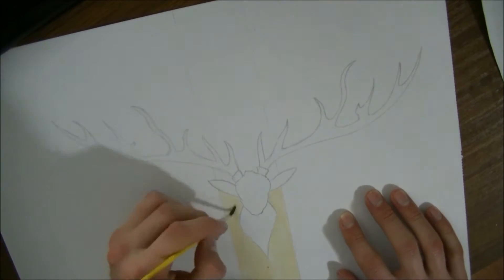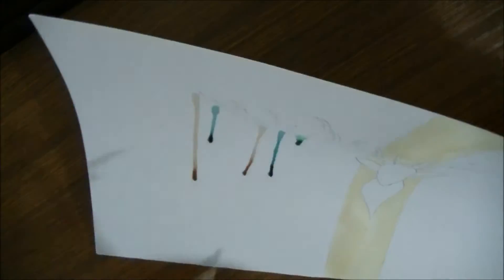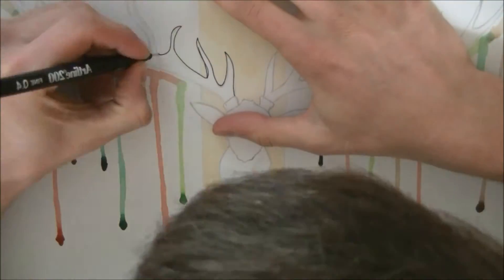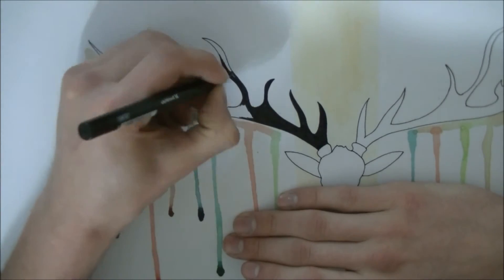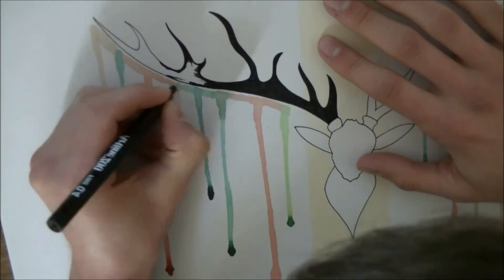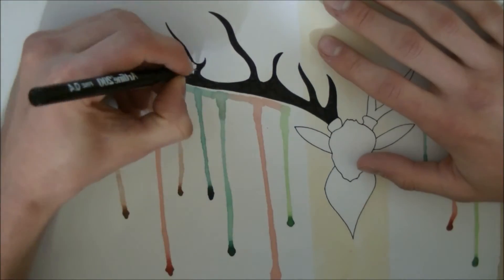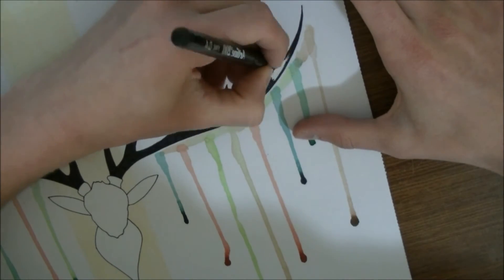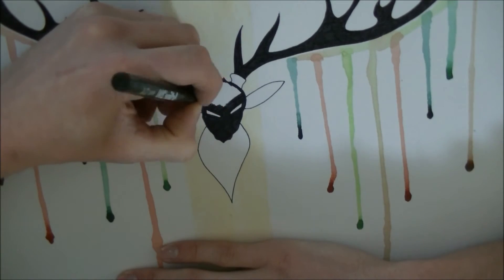Let's Draw: Deer Antlers + Watercolour [Artwork]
Drawing a Deer!  Leave a fact about Deer in the comment section below! :)

Music used with permission to monetize from Artist -